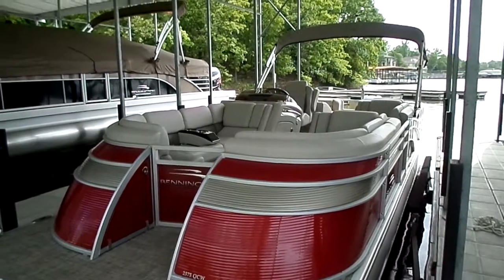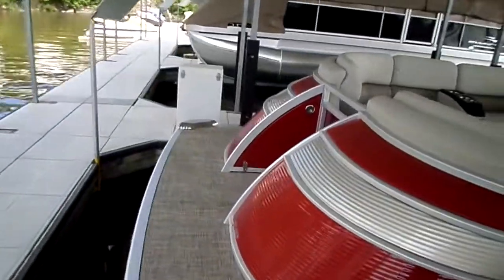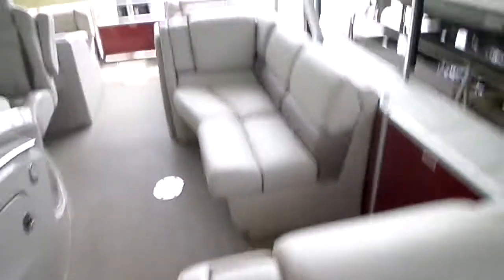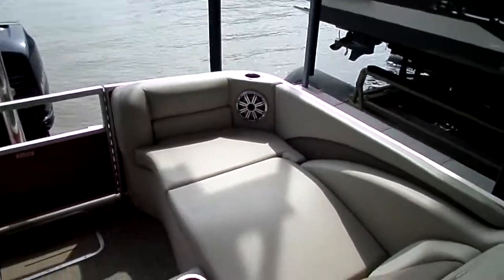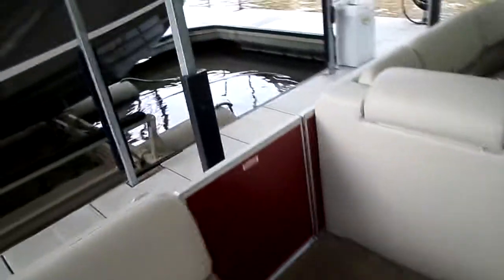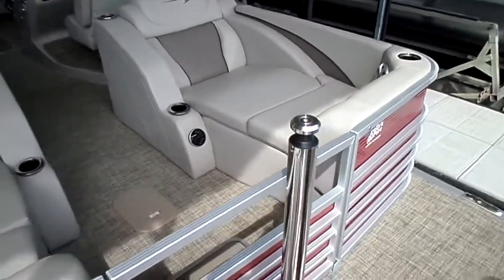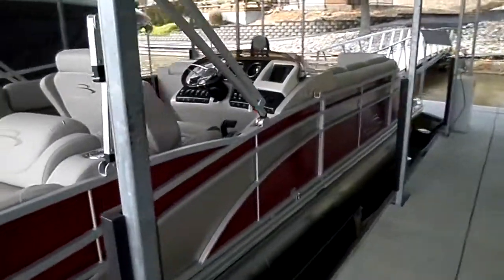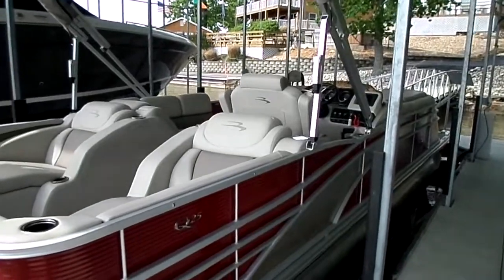2017 Bennington 25 QCW Closed Stern (#1615) at Kelly's Port